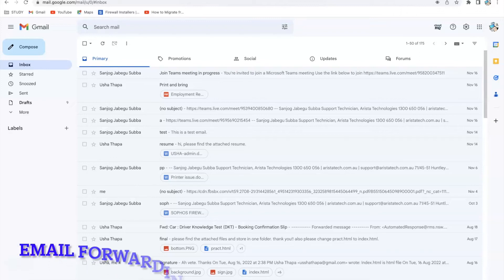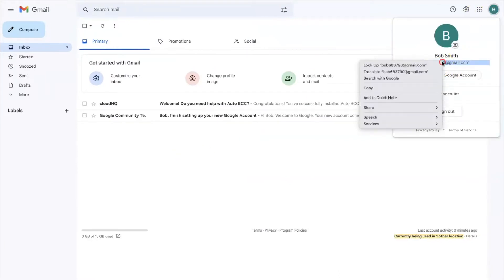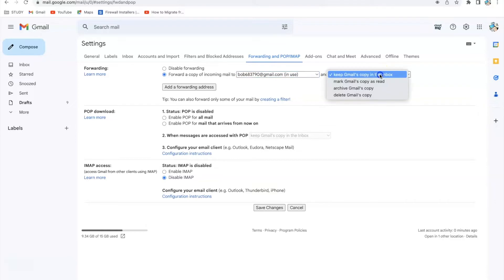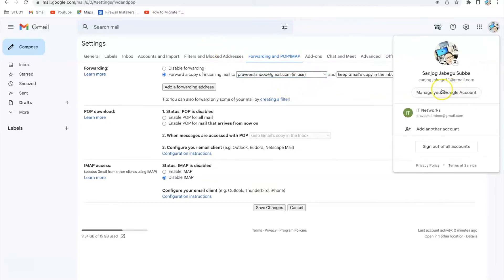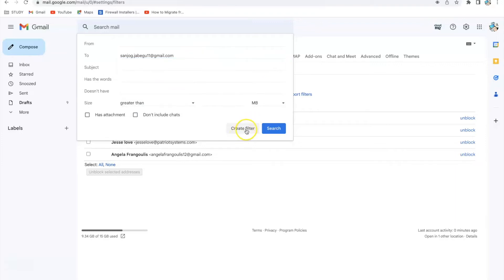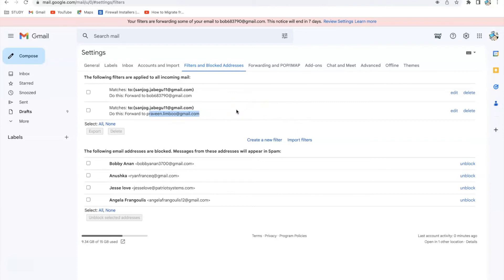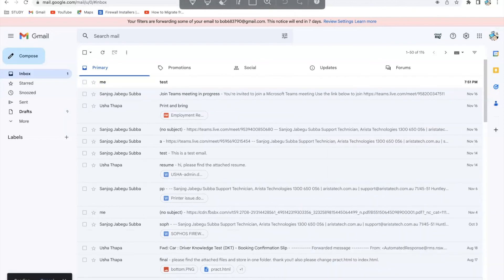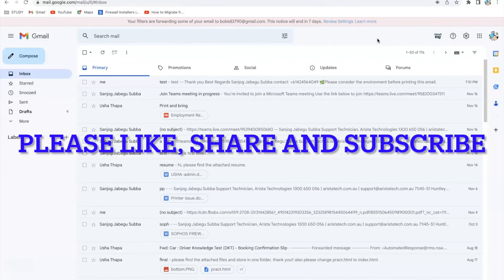Forward Email to One | Multiple Email Addresses in Gmail